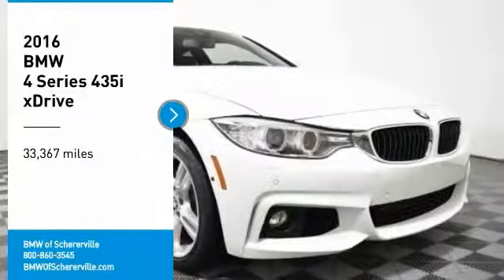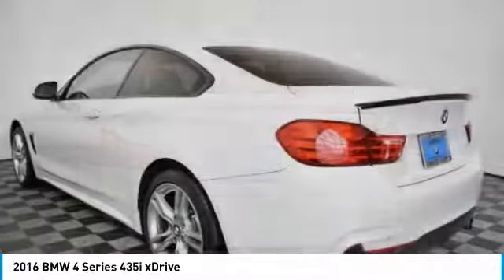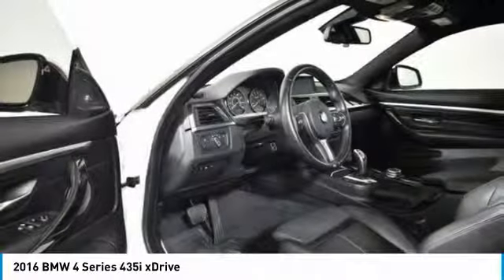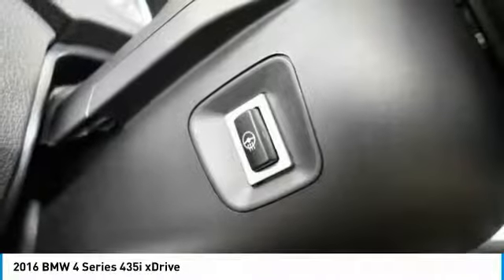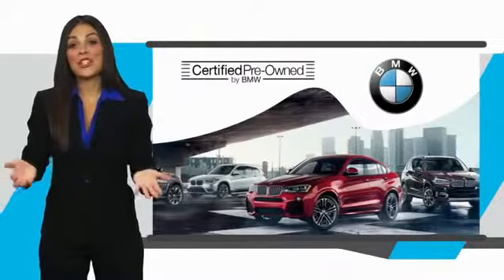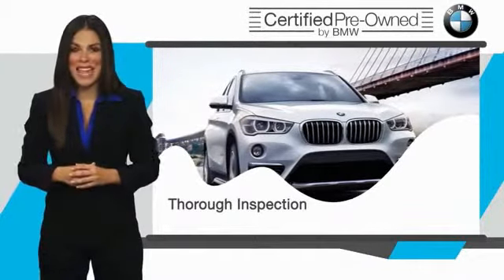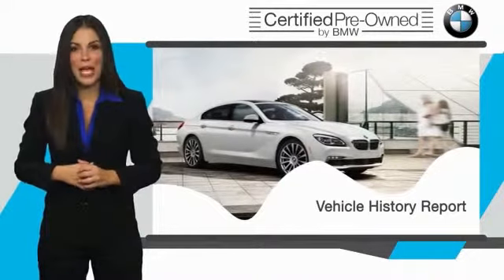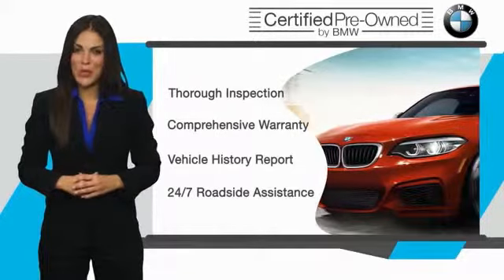2016 BMW 4 Series Schererville, Chicago, Gary, Lansing P4707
2016 BMW 4 Series 435i xDrive